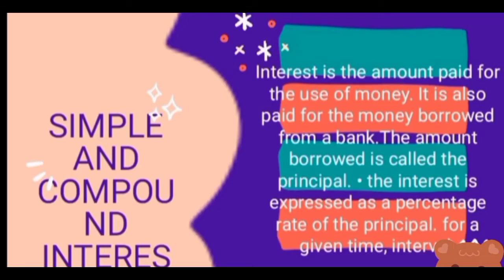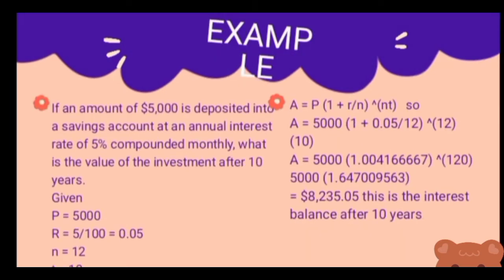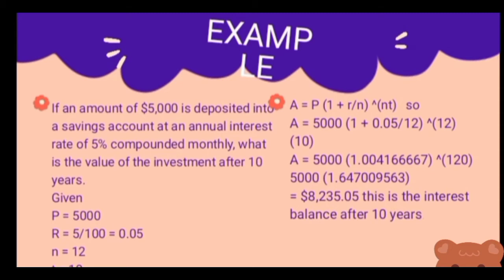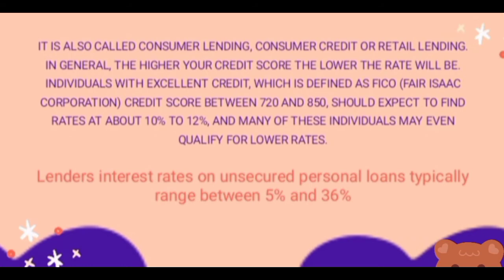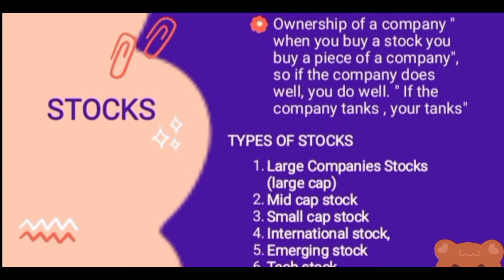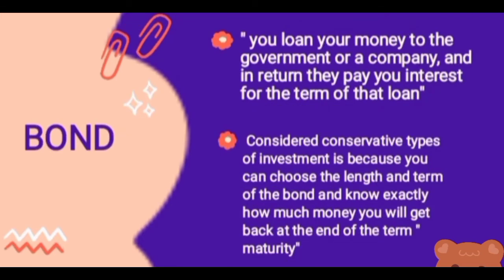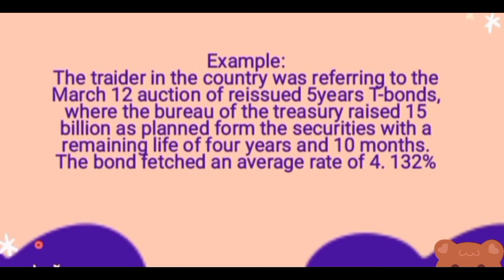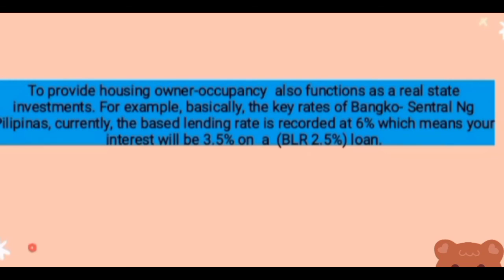Mathematics In The Modern World REPORT (Aljane Macapas & Clarice Naval Juntilla)